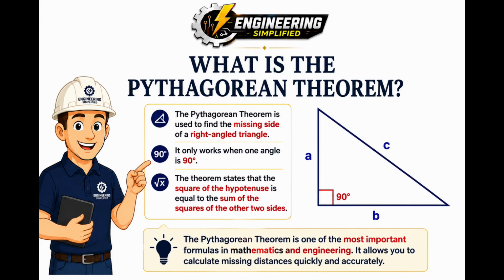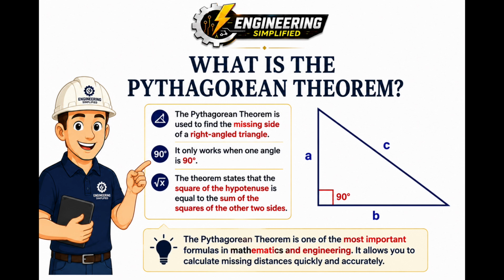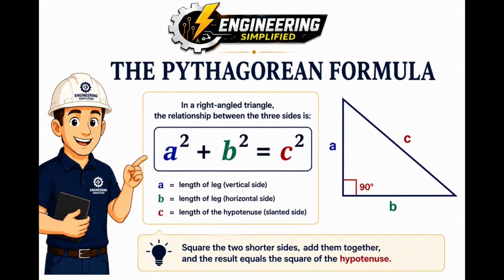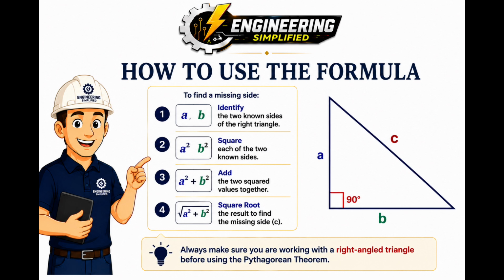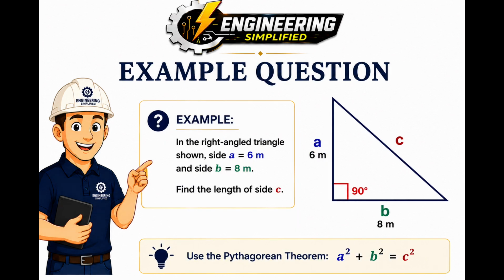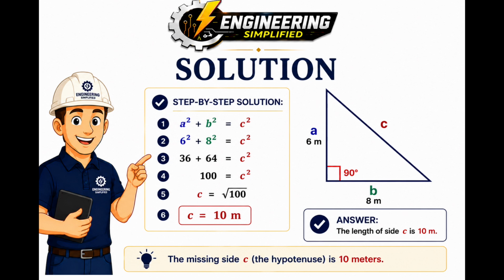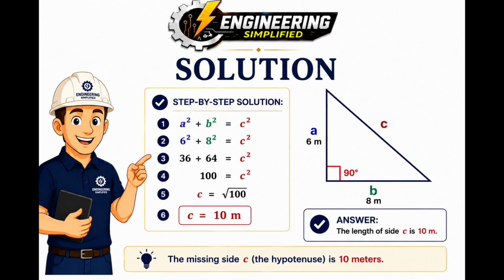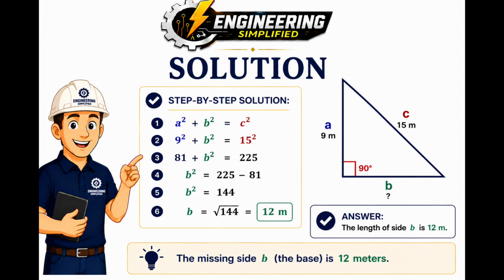Don't Build Without It: The Pythagorean Theorem Explained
The Pythagorean Theorem is one of the most important and widely used concepts in mathematics, geometry, construction, surveying, and engineering. In this Engineering Simplified video, we take a clear and practical look at how the Pythagorean Theorem works, what the formula means, and how it can be used to solve real problems involving right-angled triangles.

The Pythagorean Theorem provides a simple relationship between the three sides of a right-angled triangle. By understanding this relationship, we can calculate the length of a missing side when the other two sides are known. This makes the theorem an extremely useful mathematical tool for students, engineers, technicians, surveyors, and anyone working with measurements and geometry.

In this video, we break the Pythagorean Theorem down step by step, making it easier to understand even if you are new to the subject. We explore the properties of right-angled triangles, explain how the theorem is applied, and show why it remains such an important part of mathematics and engineering.

The Pythagorean Theorem has many practical applications beyond the classroom. It can be used in civil engineering, construction, surveying, electrical engineering, design, and many other technical fields where distances and dimensions need to be calculated accurately. Understanding the theorem also provides a strong foundation for more advanced topics in mathematics, geometry, trigonometry, and engineering calculations.

This video is suitable for anyone studying GCSE Maths, A Level Maths, Leaving Certificate Maths, engineering mathematics, construction mathematics, or other STEM subjects. It is also useful for engineering students and professionals who want a straightforward refresher on one of the fundamental principles of applied geometry.

If you are learning mathematics and want to understand not only the formula but also why the Pythagorean Theorem is useful, this tutorial is designed to make the concept as clear and accessible as possible.

Engineering Simplified is all about breaking down engineering, mathematics, physics, electricity, and technology into clear and understandable explanations.

If you found the video useful, please like the video, leave a comment with a topic you would like to see covered next, and subscribe to Engineering Simplified for more engineering, maths, physics, and technology videos.